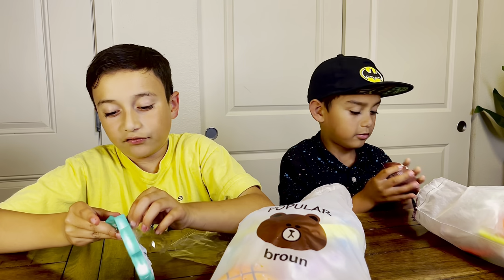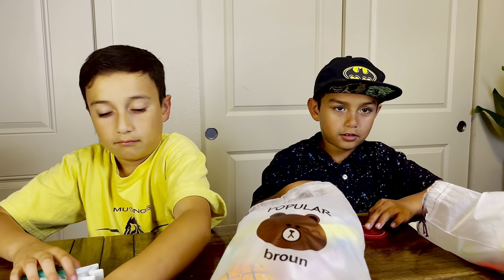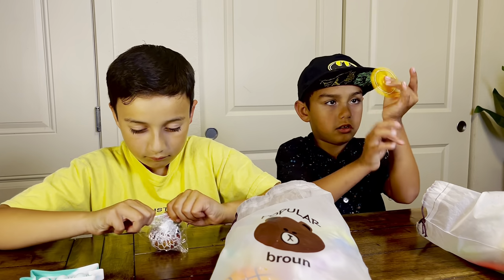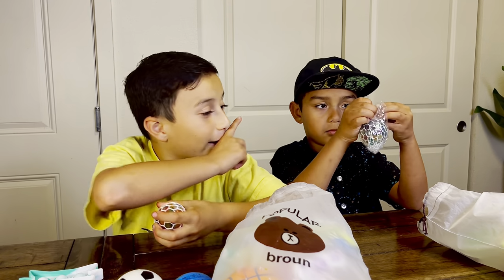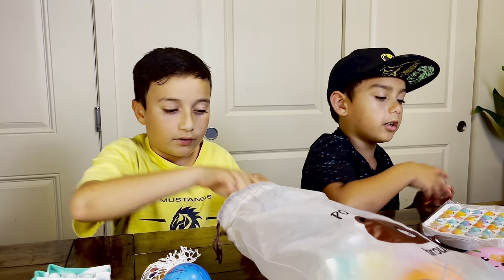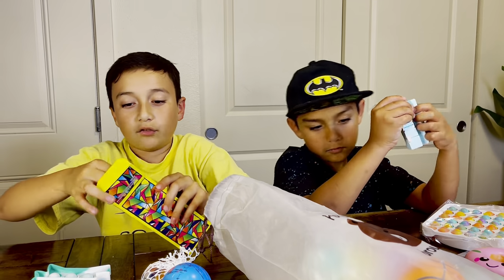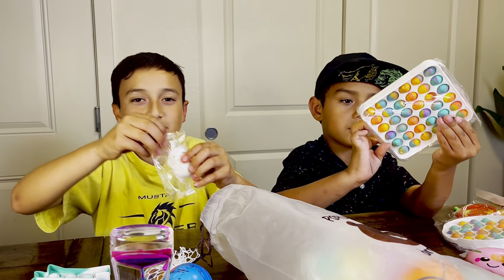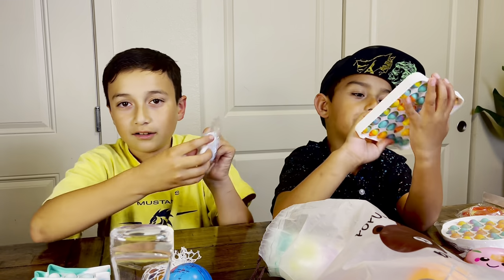Cheap Amazon fidgets!!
so we are trying the cheapest amazon fidgets they have , and actually , they are very nice , we cut not believe how many fidget the bag had , and the amount of different fidgets it has its crazy , we had a lot of fun recording this video , hopefully you guys like it too , thank you every body .